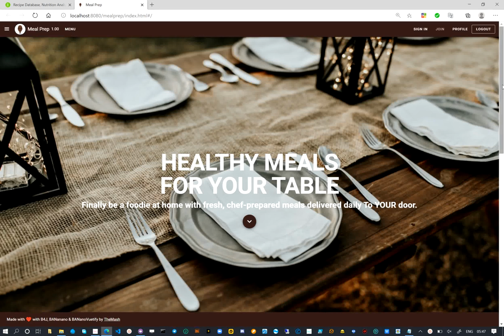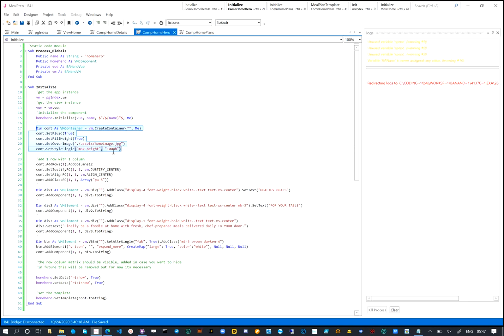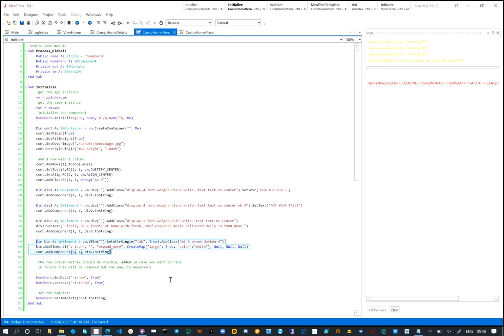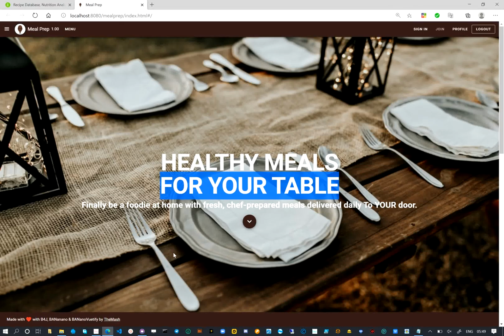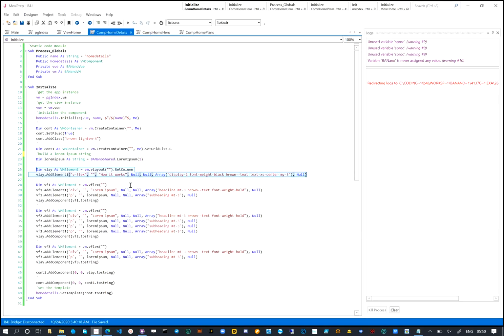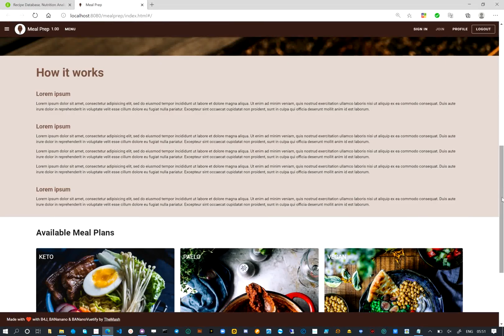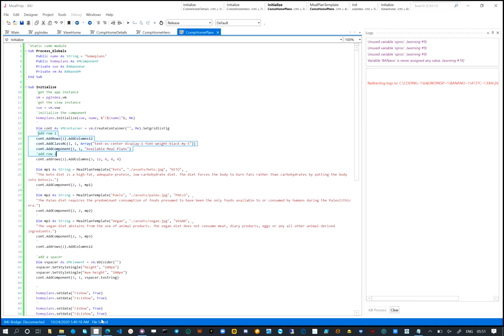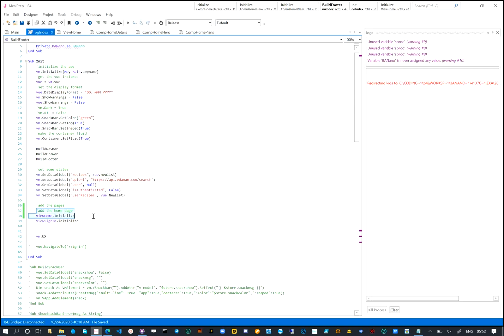BANanoVuetify MealPrep App Part 2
This second part of our app looks at the home page creation.